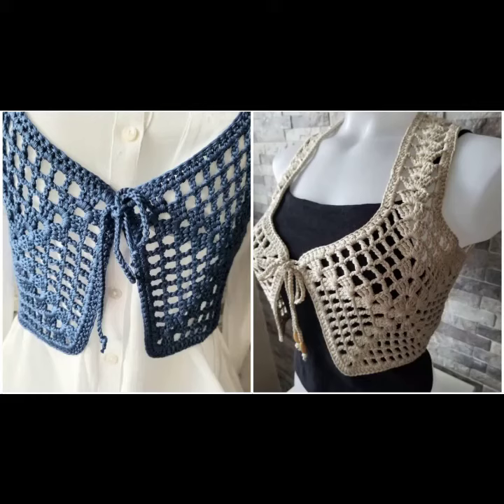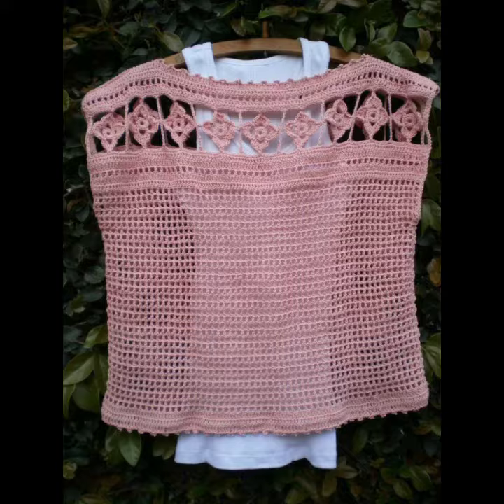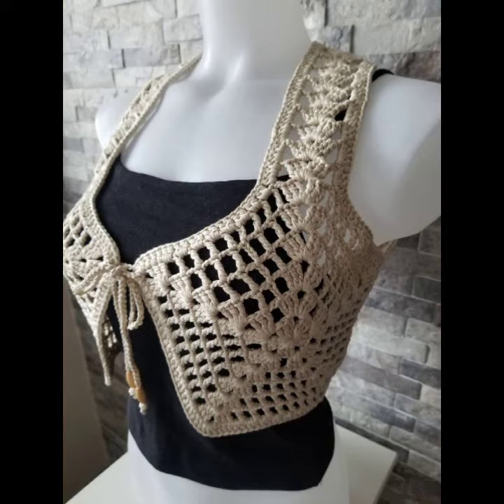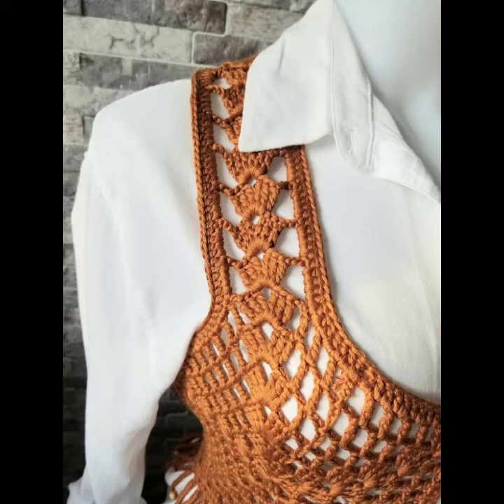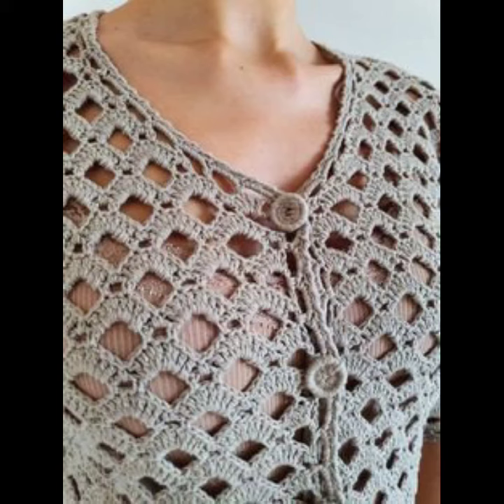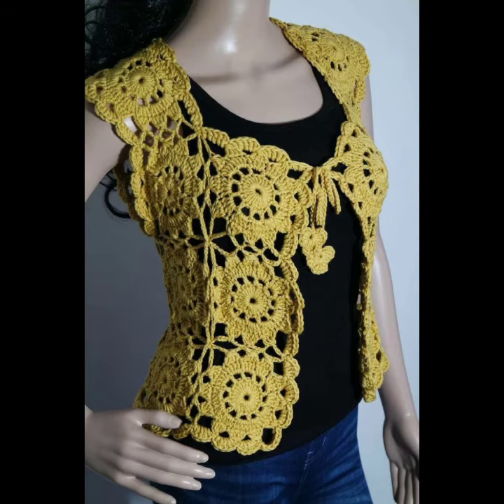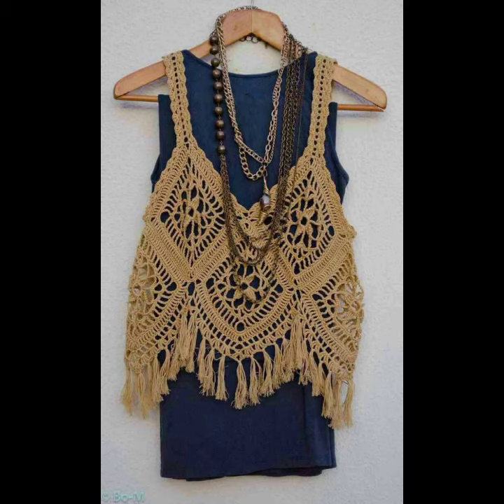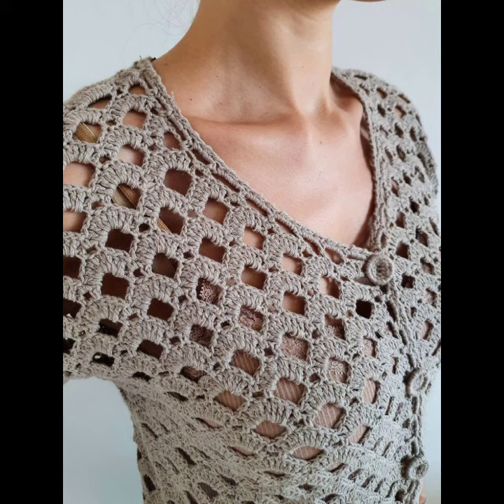Latest Beautiful Creative crochet TOP blouses design collection ideas for Womens